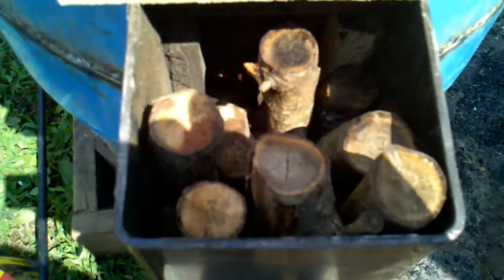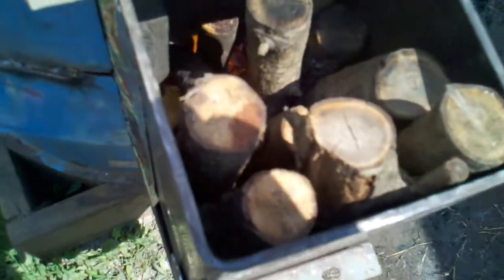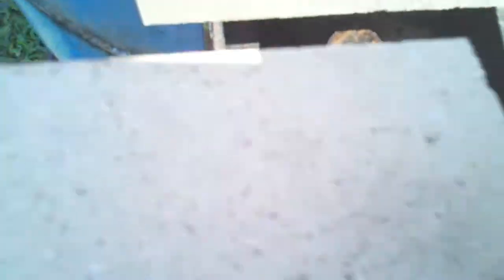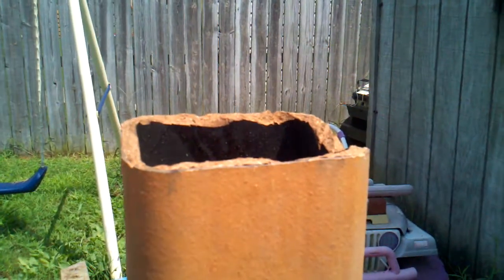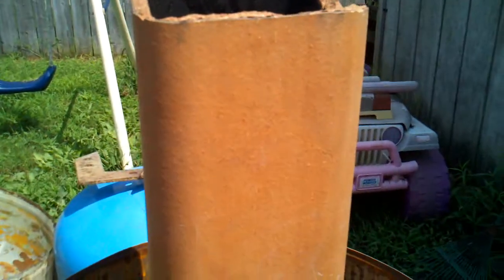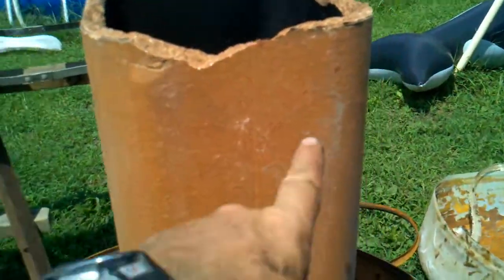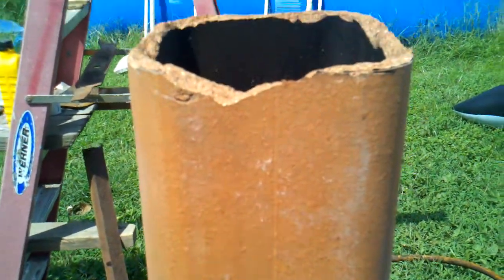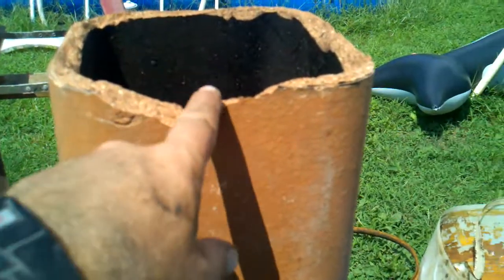Video of the rocket heater during construction I missed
In this video: I show  a video I missed during the rocket heater build.

encompassingselfreliance,com